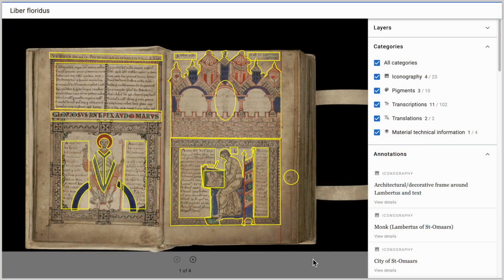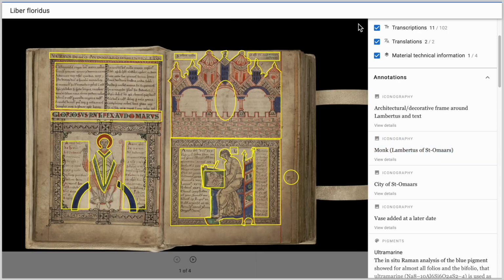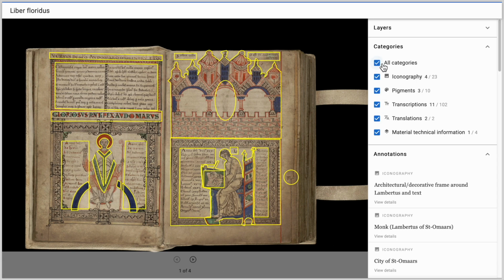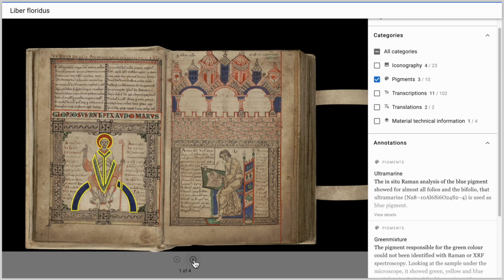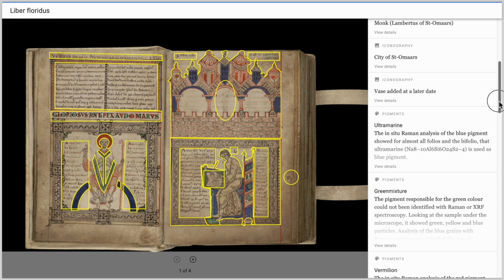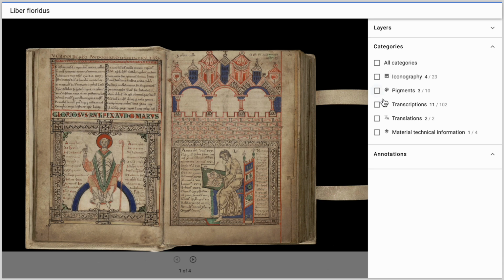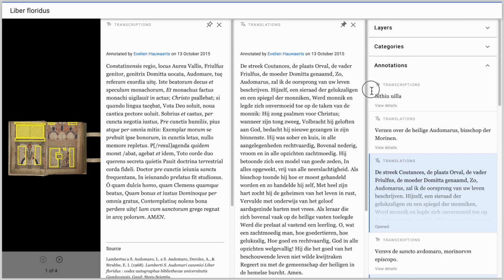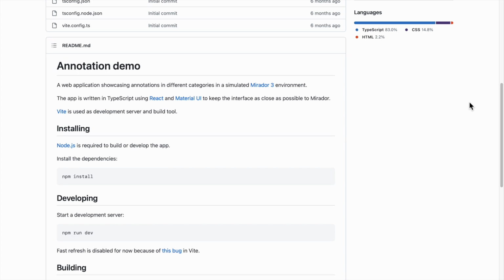Visualizing multi layered annotations